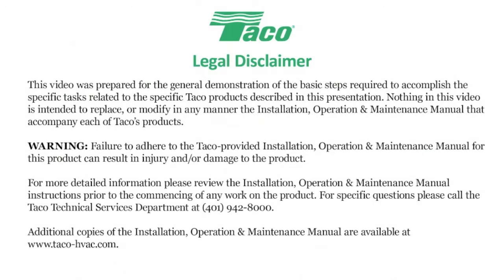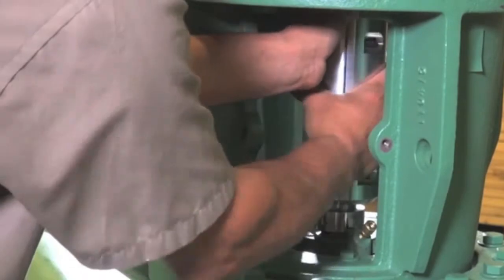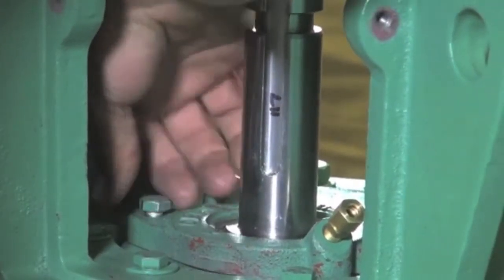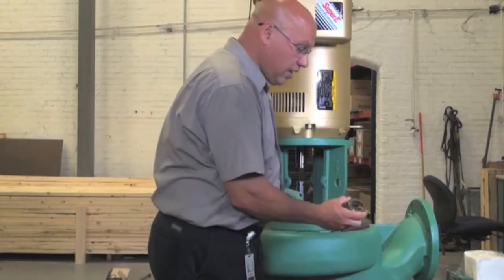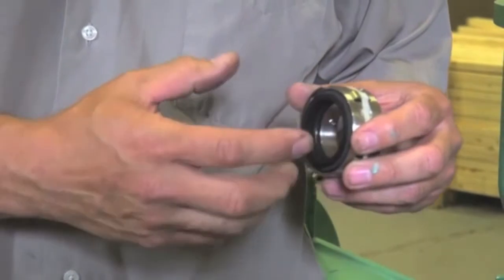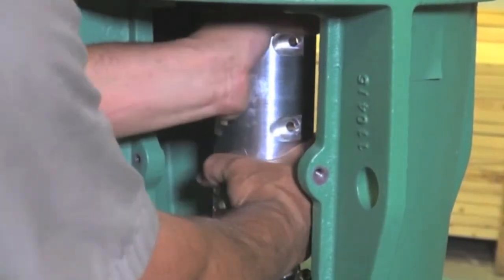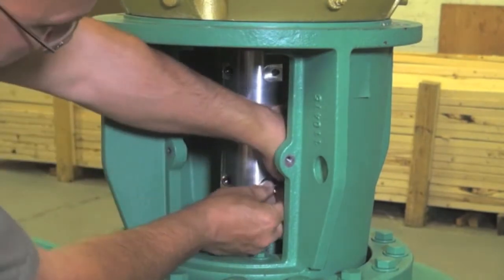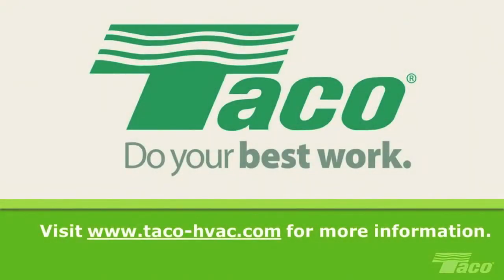How to Install an External Seal on a Taco KS Pump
How to Install an External Seal on a KS Pump from Taco, Inc